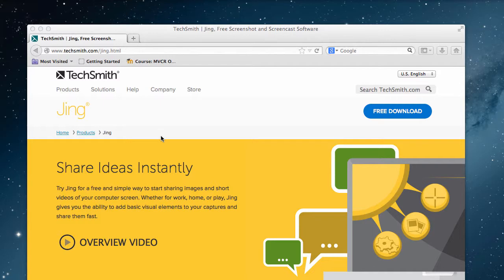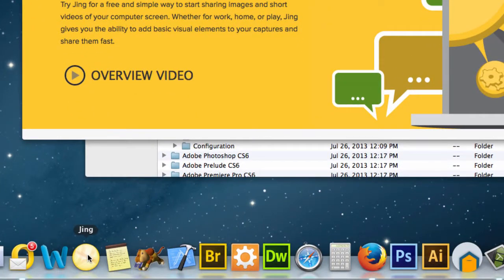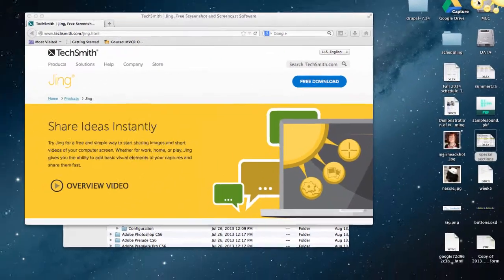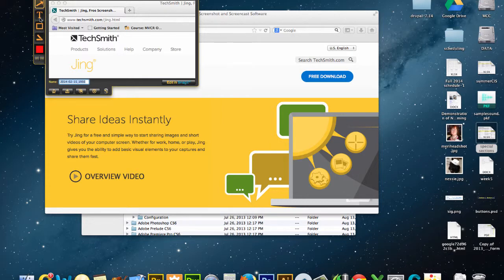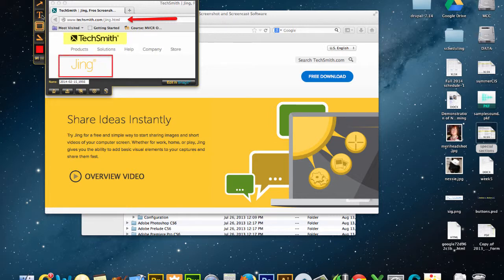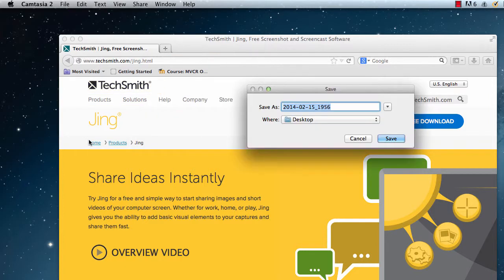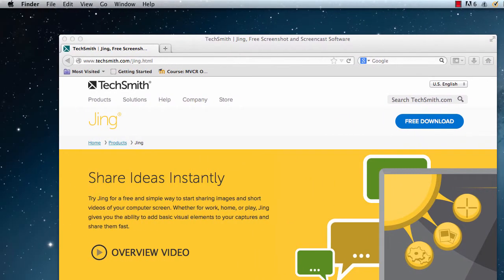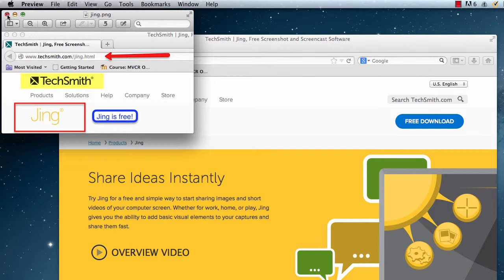jing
Using jing to capture screen images